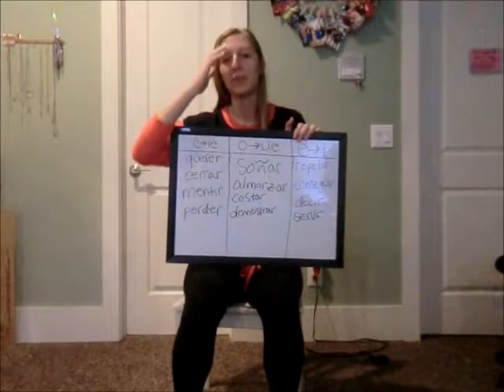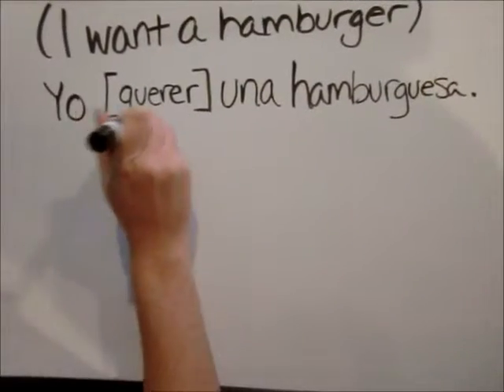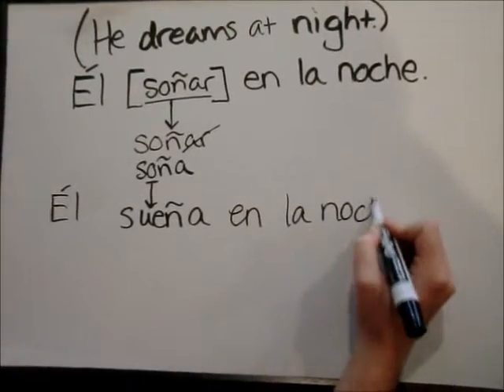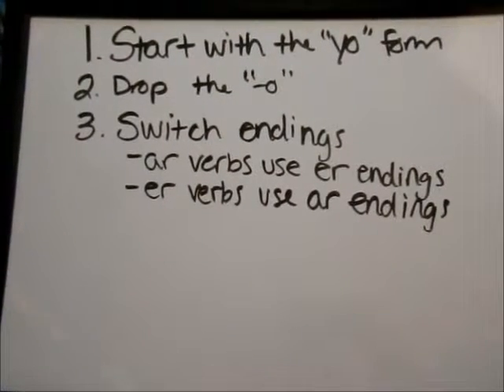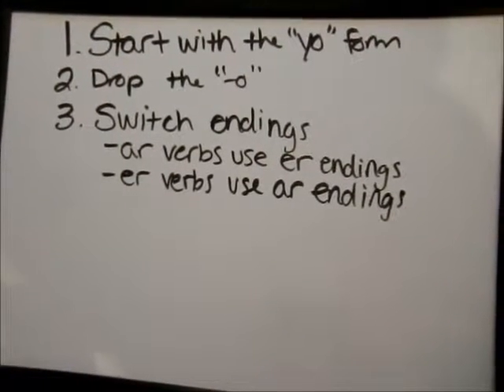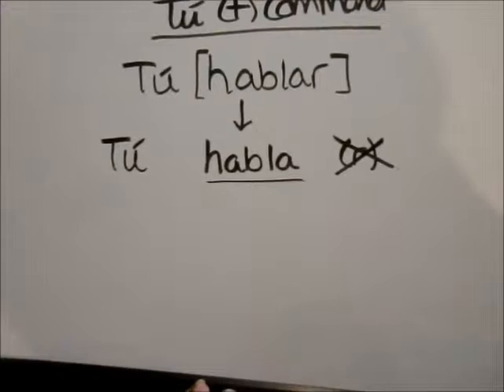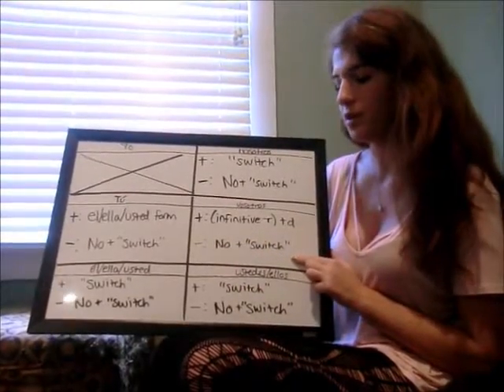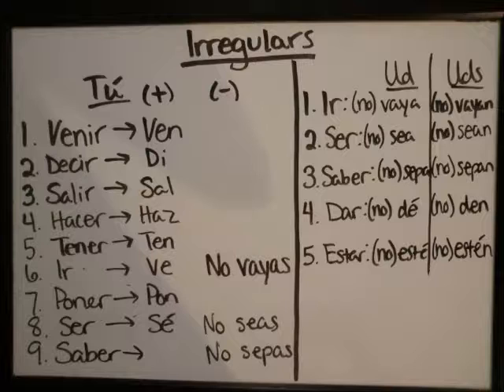Spanish Stem Change Verbs and Imperatives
Bienvenidos! This video will teach you how to conjugate with stem-changing verbs in Spanish and how to conjugate verbs in the imperative or command form. Great for all levels of Spanish students!